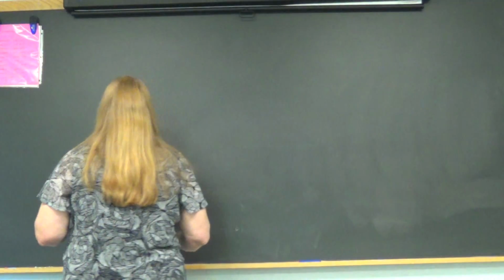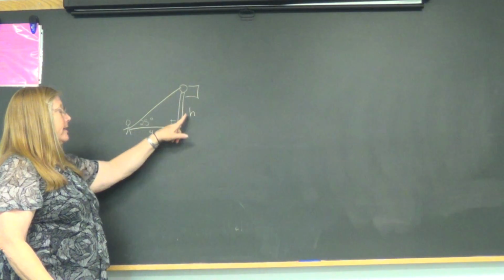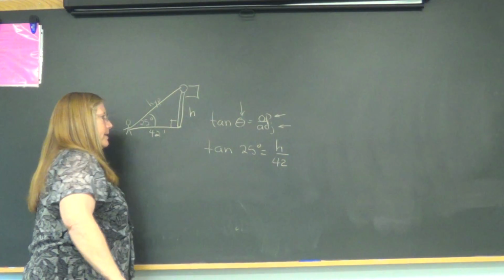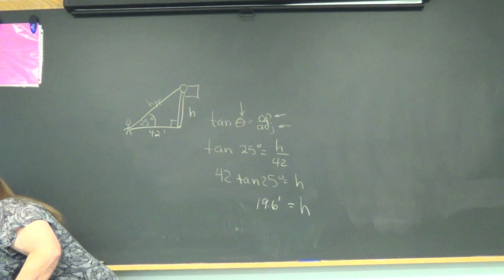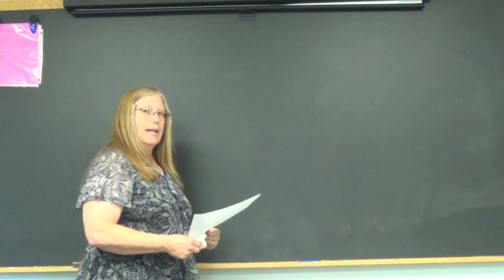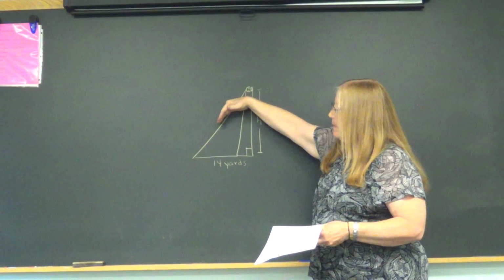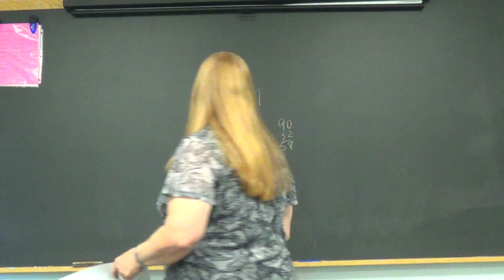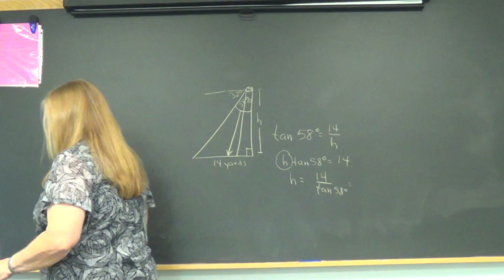PreCalc 9/22 Real-life trig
Real-life trig problems